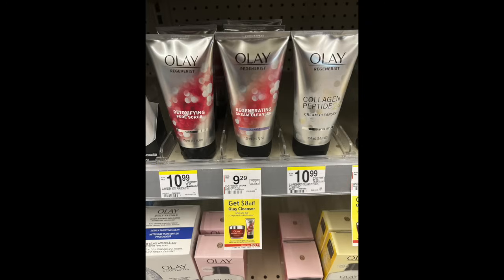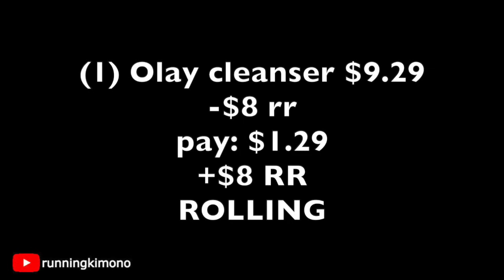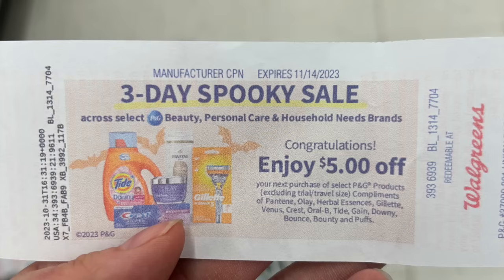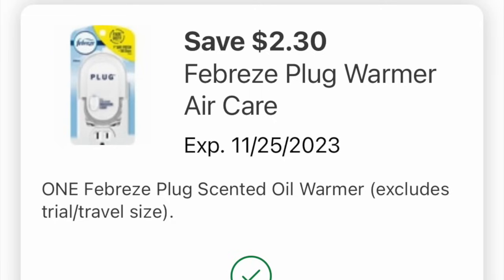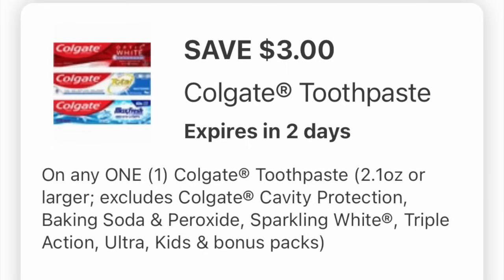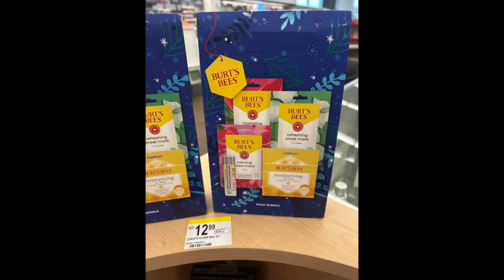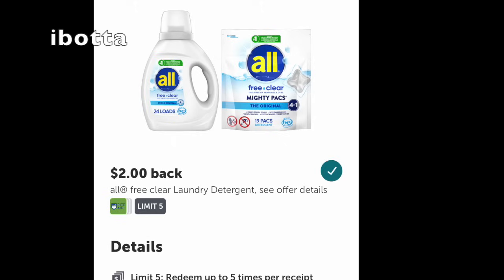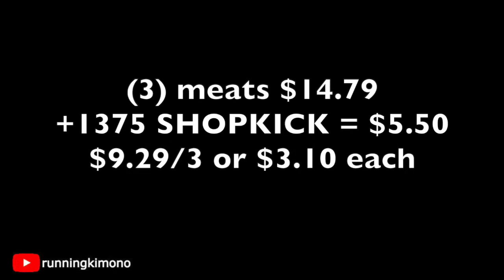Walgreens .99 OLAY SKIN CARE **ROLLING $8 RR** RUN!!!